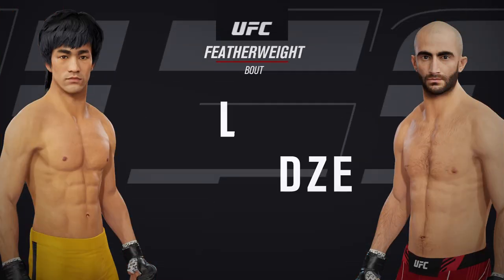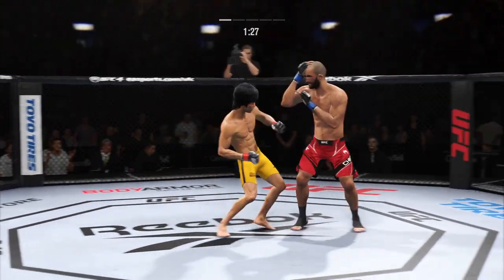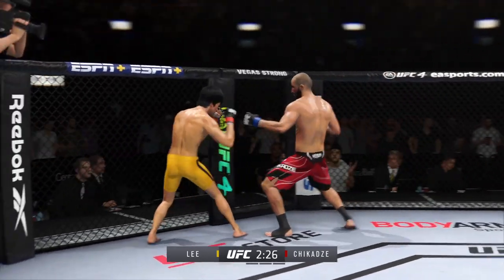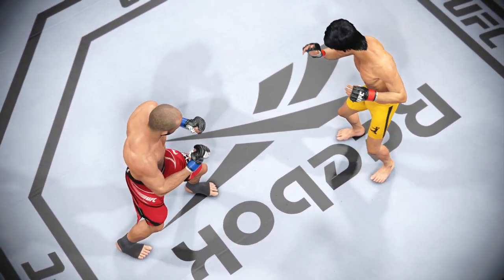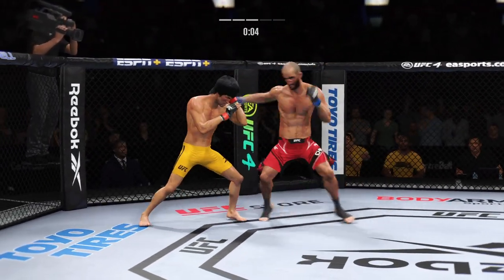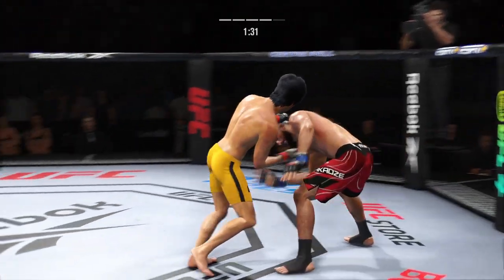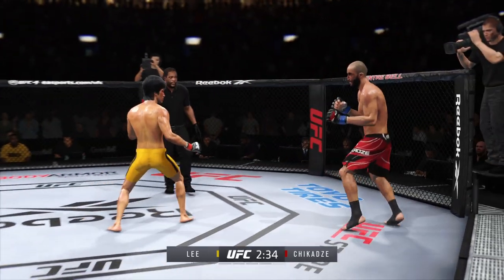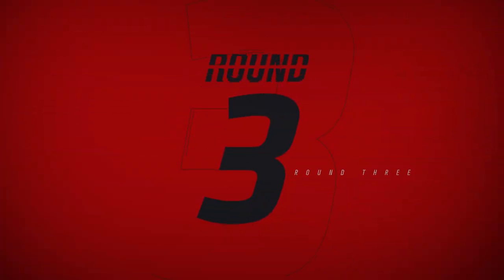UFC 4 l Bruce Lee Vs. Chikadze | EA Sports | PS5 | Gameplay | MjB